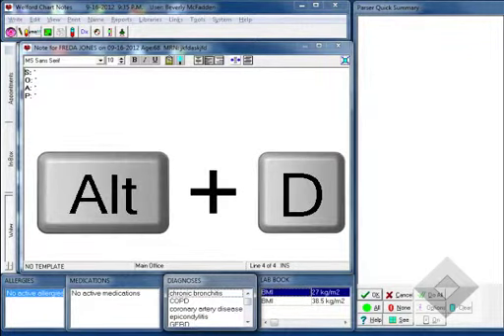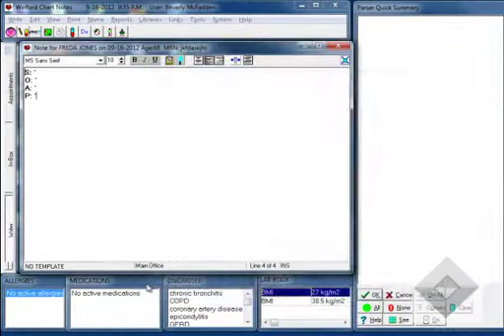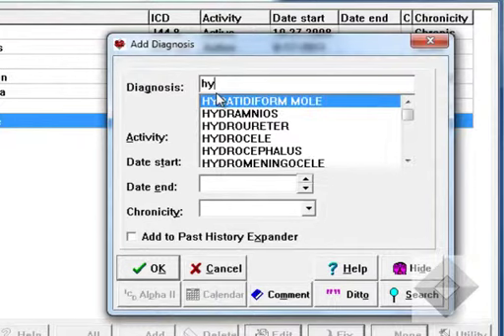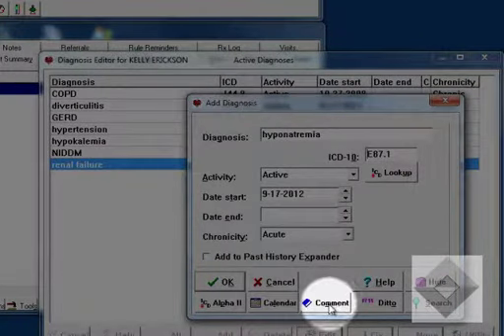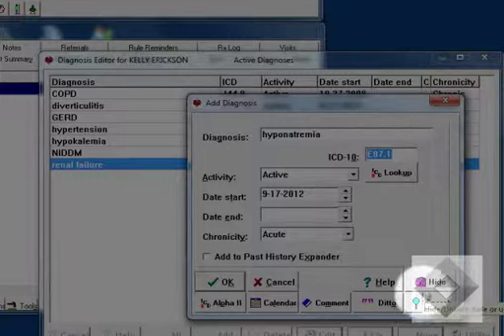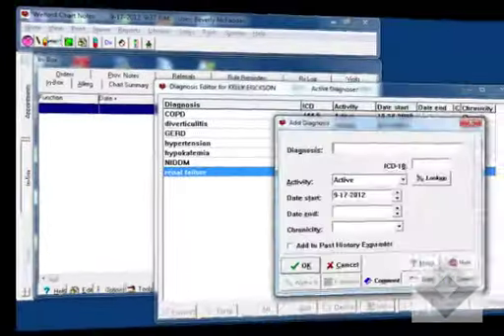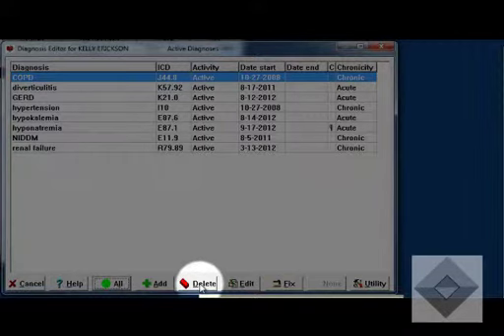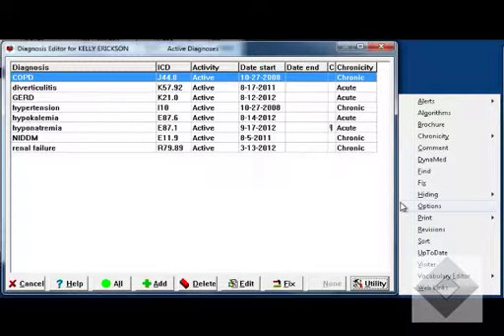Diagnosis Editor in Welford Chart Notes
Learn about the Diagnosis Editor in Welford Chart Notes